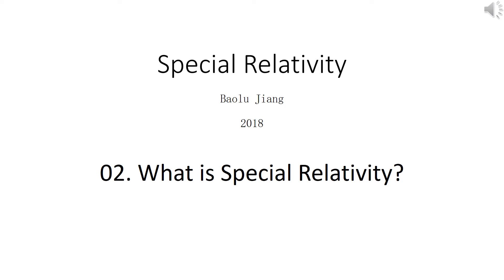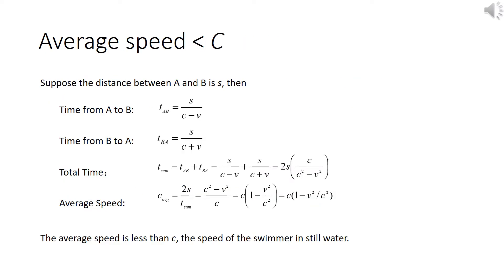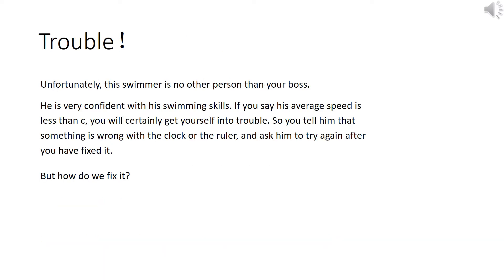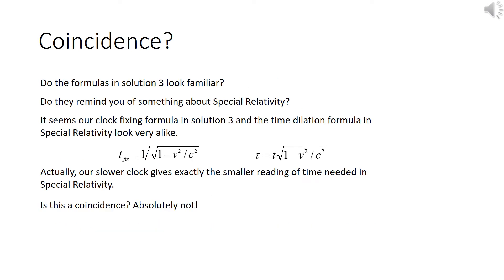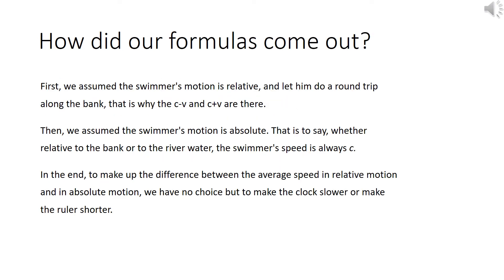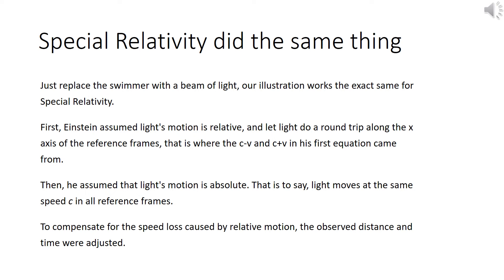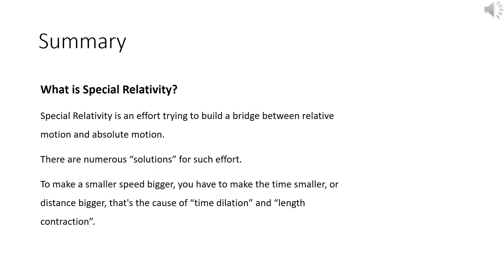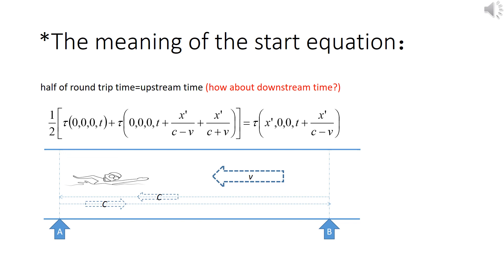Special Relativity 02. What is Special Relativity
Using the basic concepts of relative motion, average speed, and Newton's second law of motion, this series will show you that Special Relativity is wrong.
References:
[2] "Relativity: The Special and General Theory", Albert Einstein,